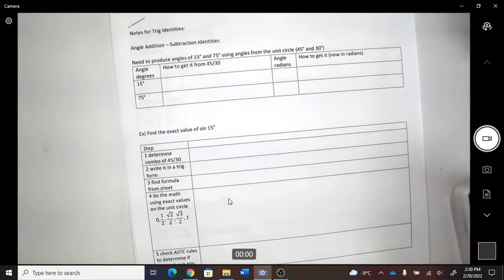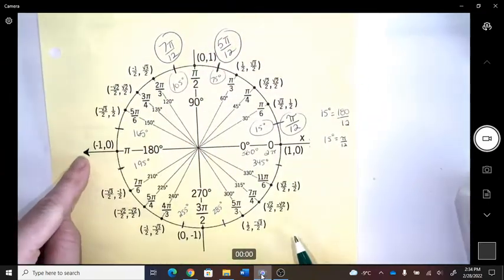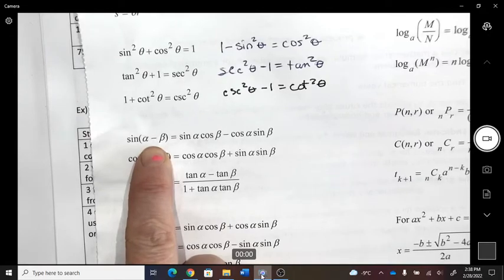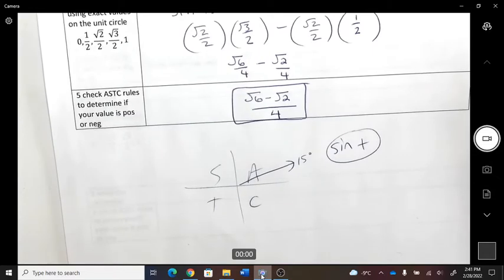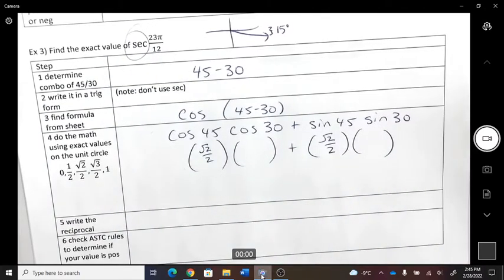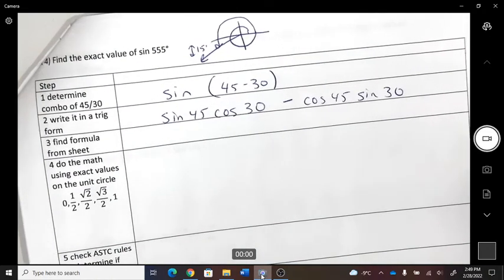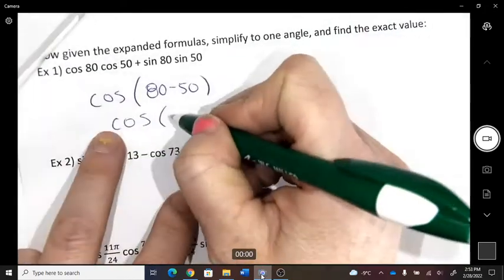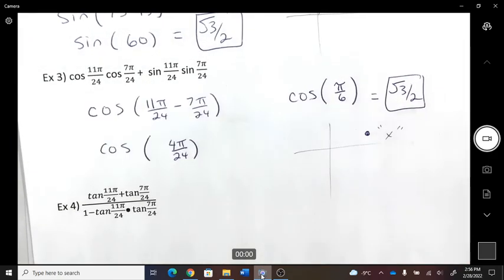trig identities angle addition and subtraction